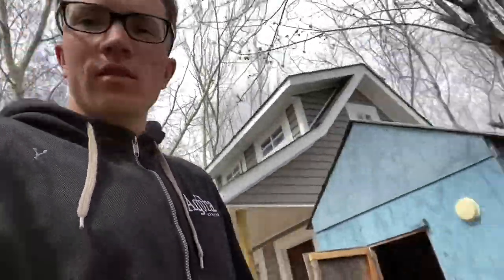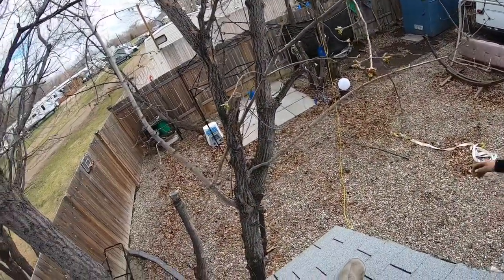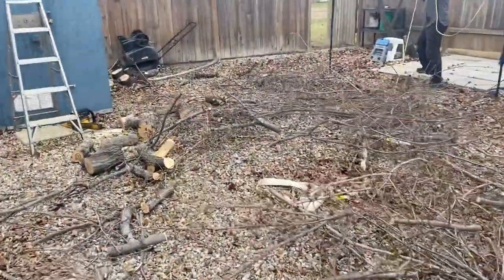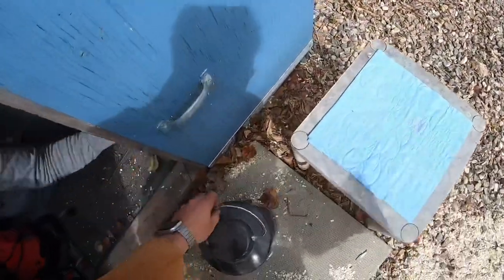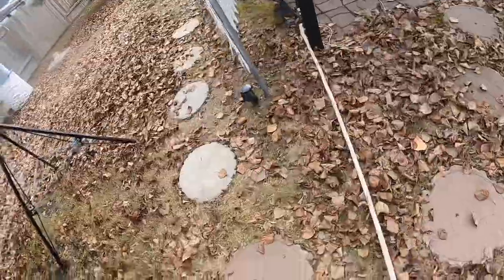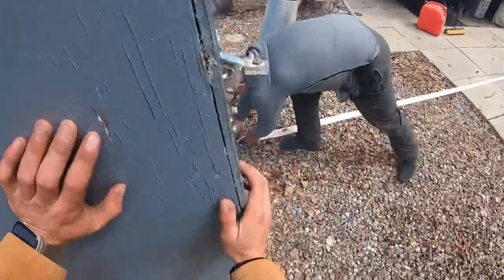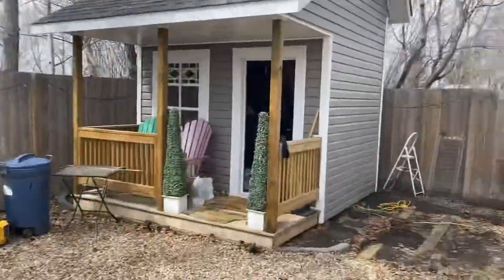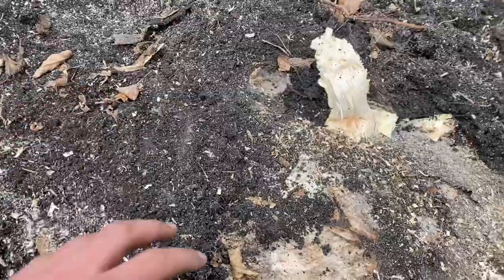Saloon Build Episode 6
In this episode we complete the site prep to begin construction!

Austin Tischler
S0L 1R0